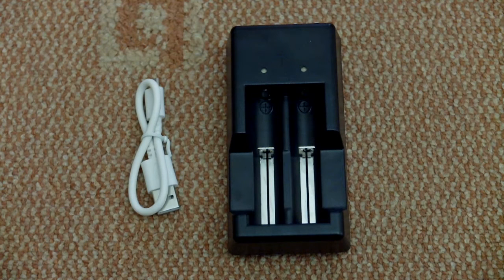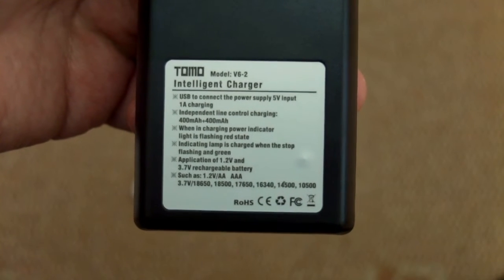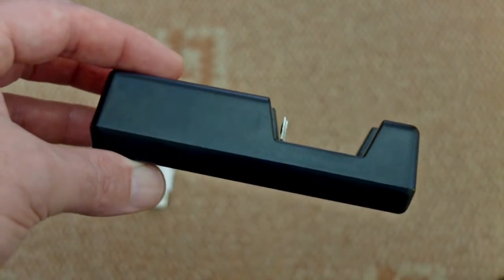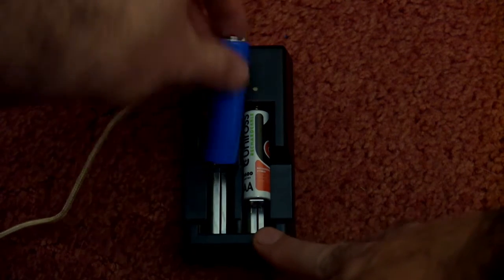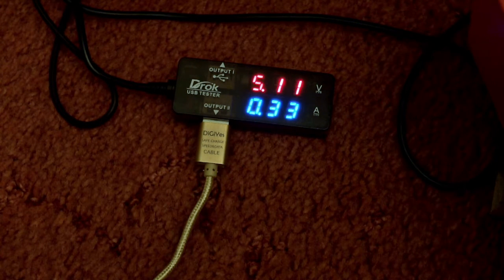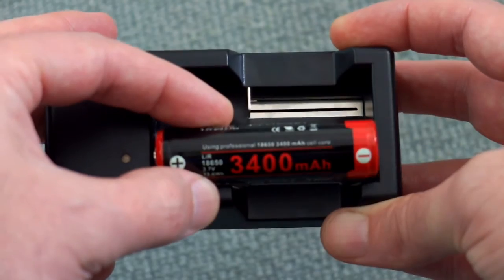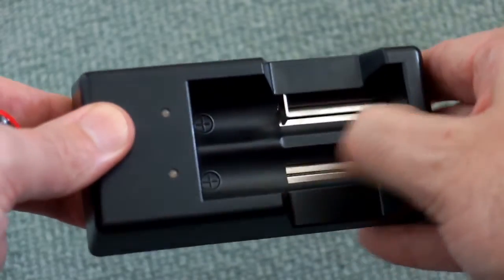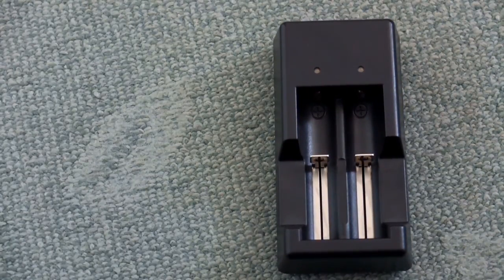Tomo V6-2 Battery charger - Review and test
I take a look at the low cost Tomo V6-2 Battery charger.

This charger accepts a variety of cells from AAA/AA to lithium batteries. I noted numerous problems including undercharging and most protected 18650 cells don't fit.

Details from the maker:
Specification: Product name: TOMO V6-2 Charger Brand: TOMO Model: V6 Input: DC 5V Output Voltage: 3.7/1.2V Max. Output Current: 750mA Indicator: Flash red: charging; solid green: fully charged
Over Voltage Protection: Yes
Over-Discharging Protection: Yes Net Weight: 88g Apply to: 18500/ 17650/ 16340/ 14500/ 10500 , 18650 , AA , AAA

Features: USB to connect the power supply 5V input 1A charging Application of 1.2V and 3.7V rechargeable battery Such as:1.2V / AA AAA 3.7V/ 18650, 18500, 17650, 16340,14500, 10500 Battery When in charging power indicator light is flashing in red sate Independent line control charging: 400mAh+400mAh Indicating lamp is charged when the stop flashing and green Package included: 1 X V6 Charger 1 X USB Cable